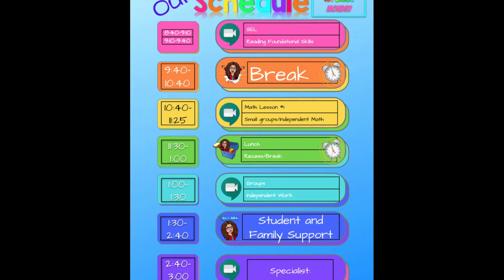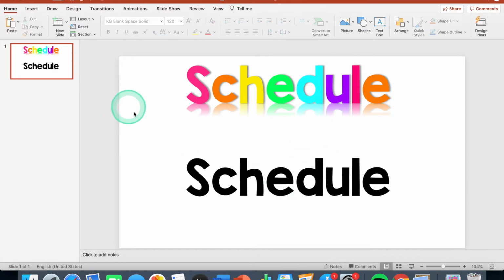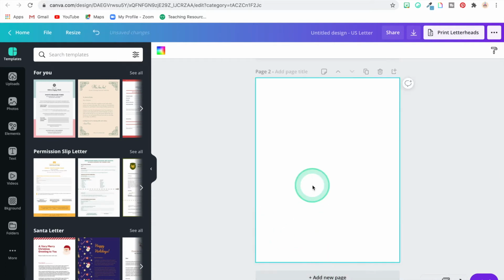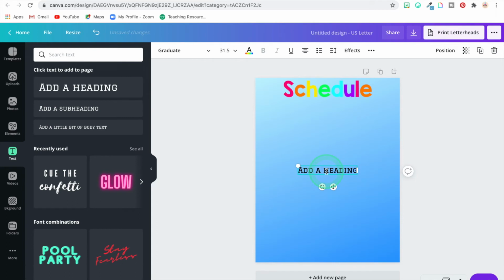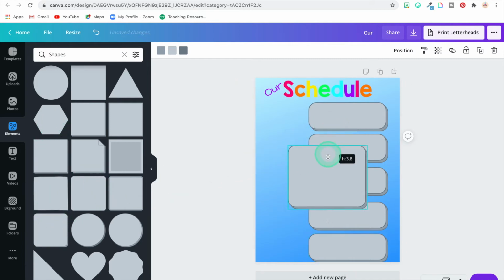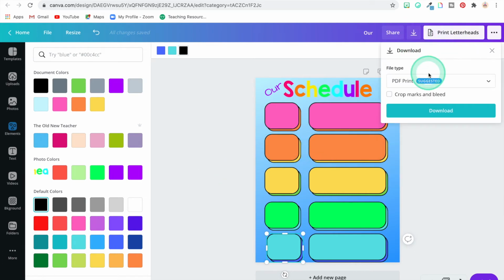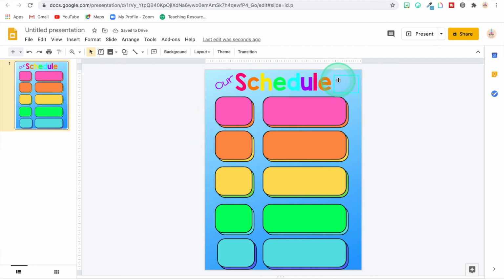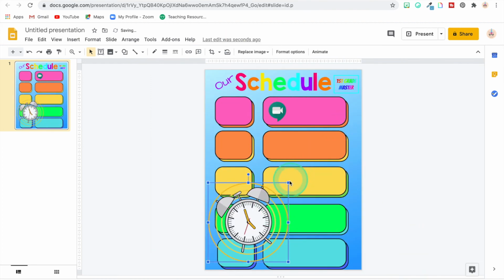HOW TO CREATE INTERACTIVE SCHEDULE | DISTANCE LEARNING | GOOGLE MEET/ZOOM LINKS | TIMERS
In this video I show you step-by-step how to create an interactive schedule for distance learning.
I created these interactive slides with links to my Google Meet for synchronous learning and timers at break times so that my students can work as independently as possible and their parents or caregivers can work from home with minimal interruptions during distance learning. I will show you how to make this schedule using PowerPoint, Canva and Google Slides. Then how to link your Google Meet or Zoom to the slides, as well as a timer so that your students will know when to rejoin the class for synchronous learning.

0:00 Intro
0:19 Features incorporated
9:30 Customization Instructions